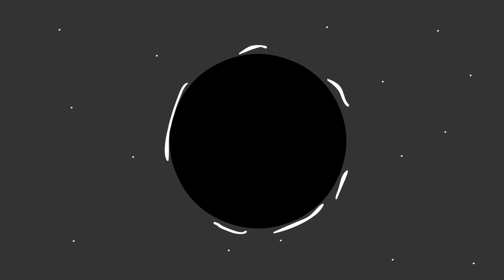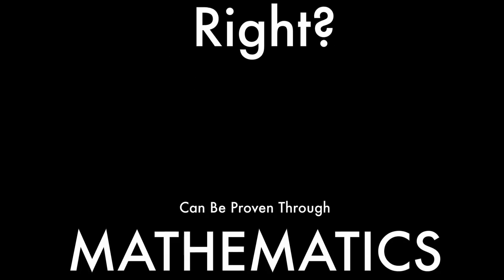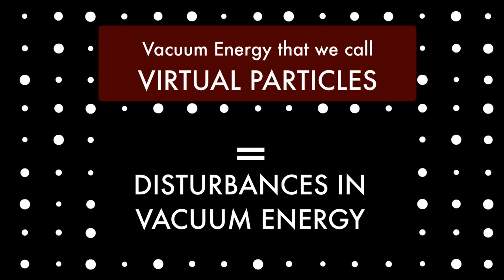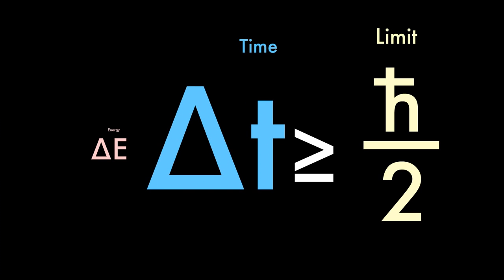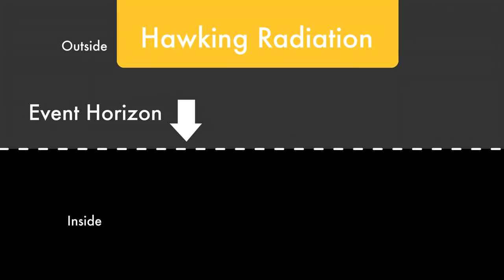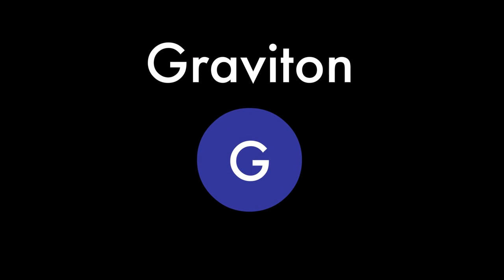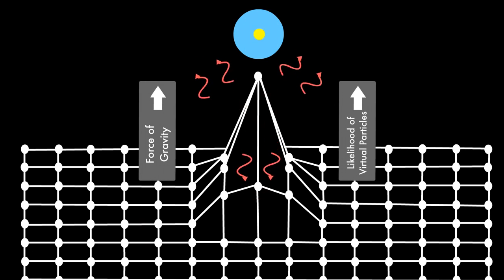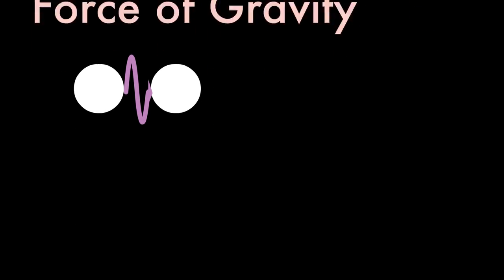Finalist 2015 Breakthrough Junior Challenge: Sean Hackett